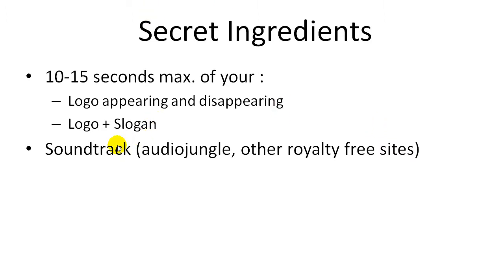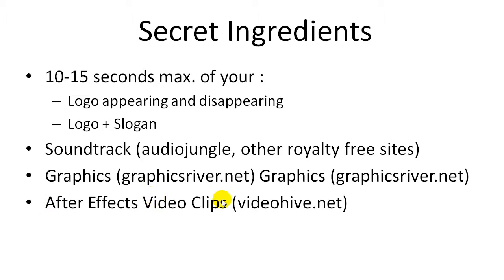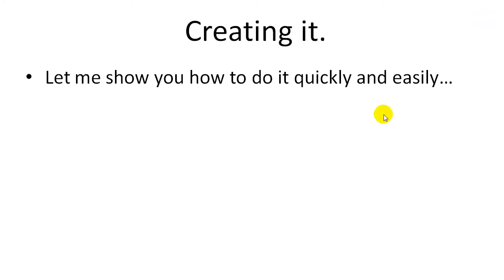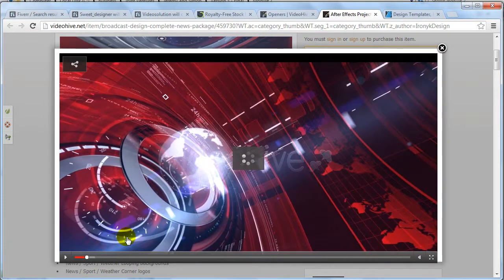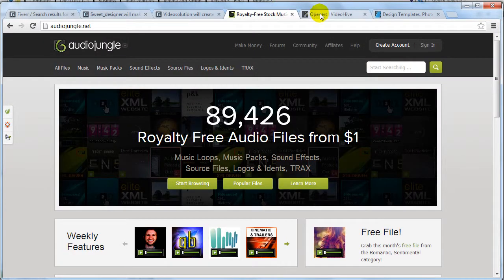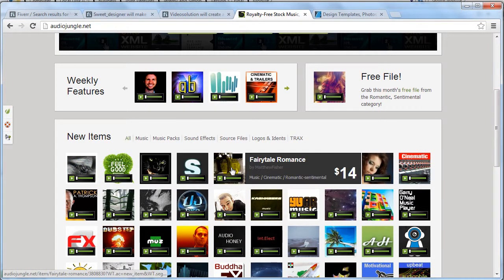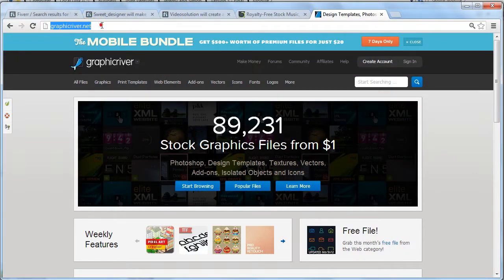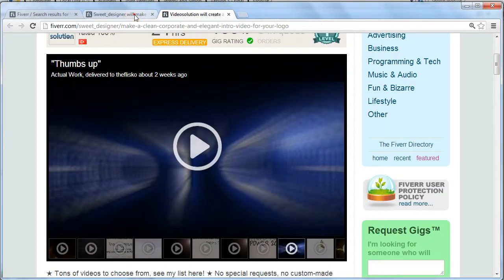17 Creating Simple Videos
-- In this specific video, we're going to be talking about creating simple video intros that will upgrade your video branding. This will also get your mind moving in the direction of a BOOK TRAILER. We can assist you with this need and in the video we will also direct you toward others who might be able to assist you.